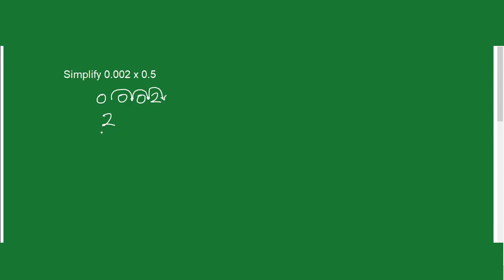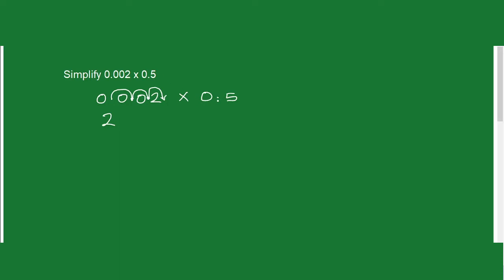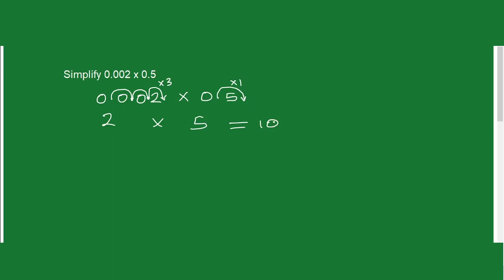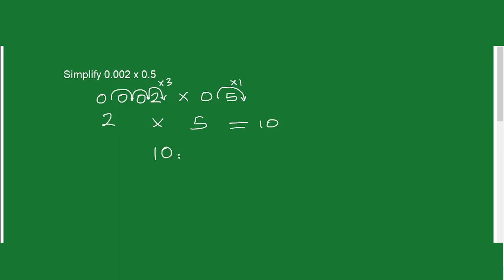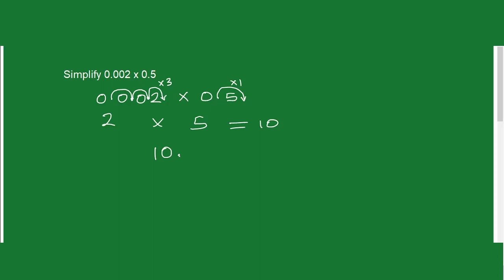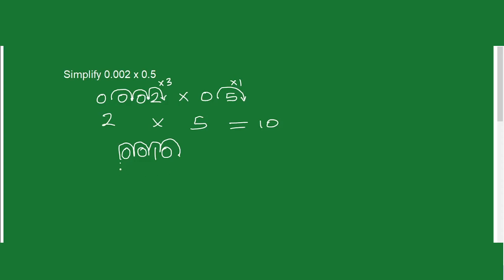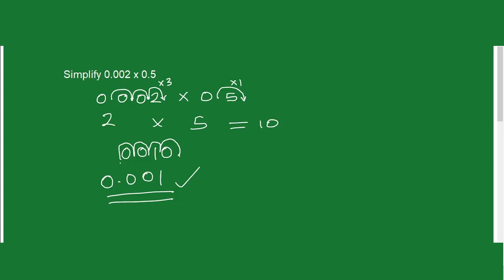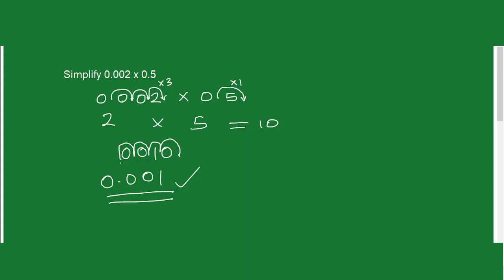Decimal is Easy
We look in to helping students to have deep understanding of their subjects